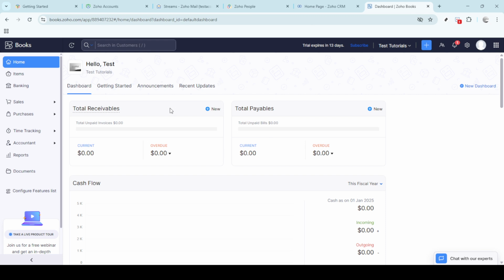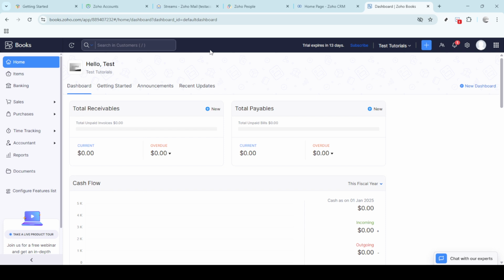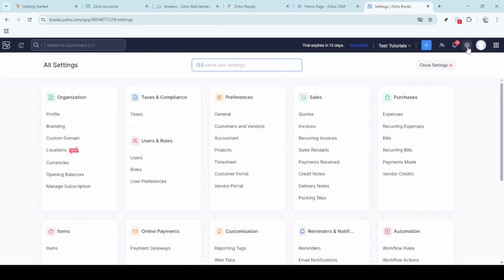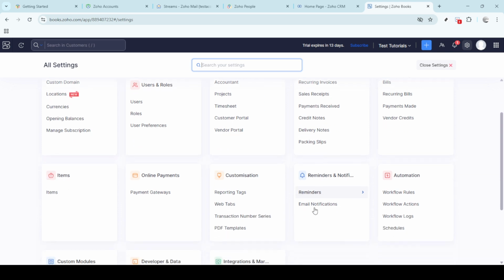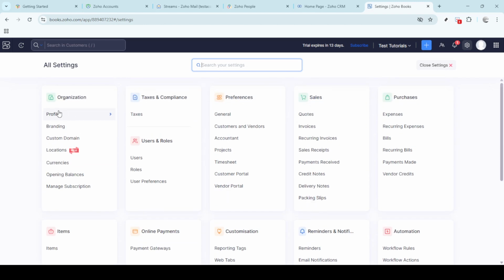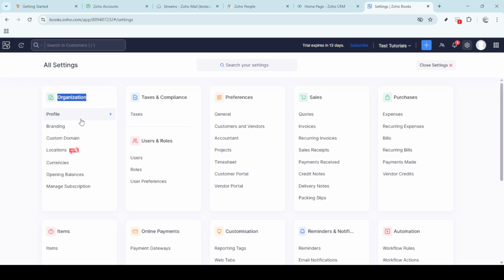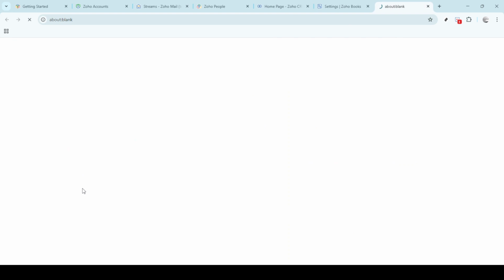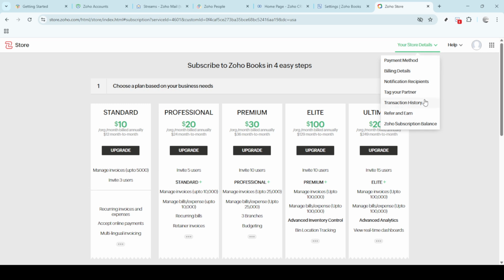How To Cancel Zoho Books Subscription [2025 Full Guide]